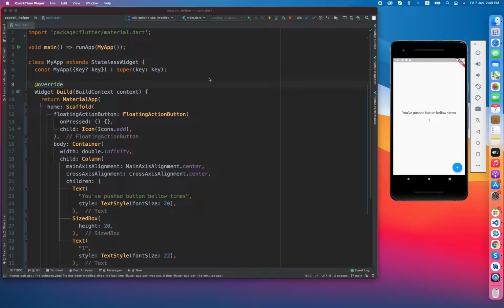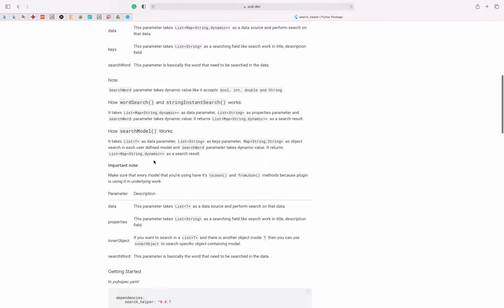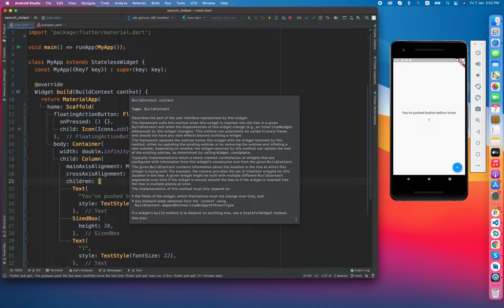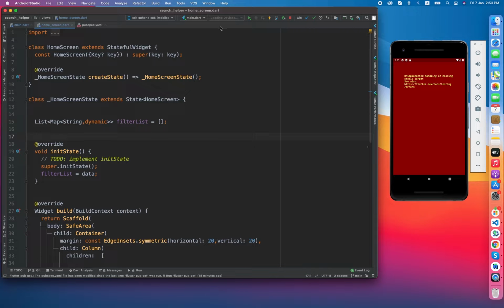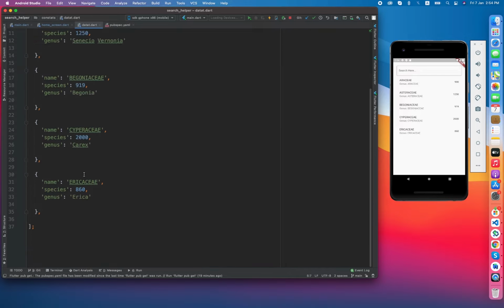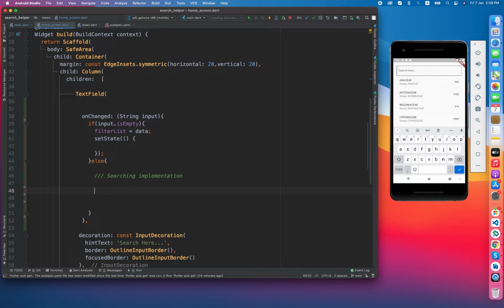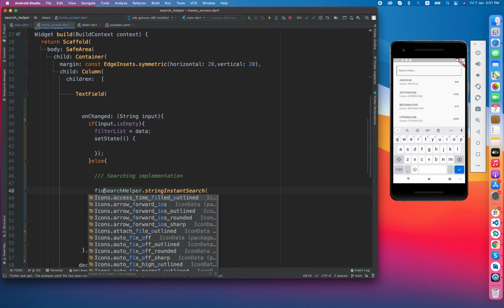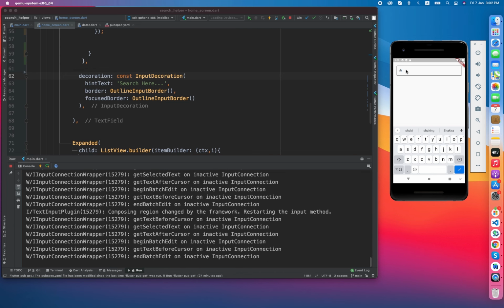Search in Flutter Using Search_helper part-I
This part of video is focus on searching functionality in  Flutter Using search_helper plugin , this first part is focuses on Local Search .